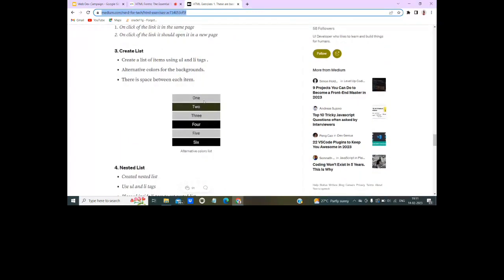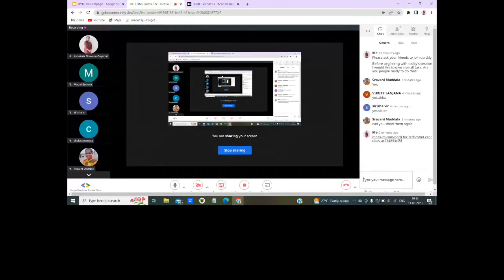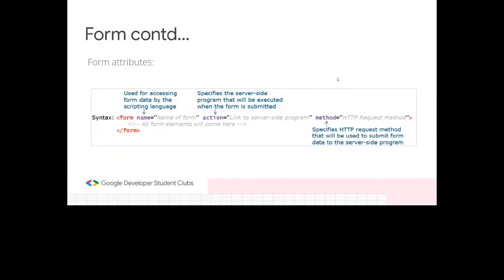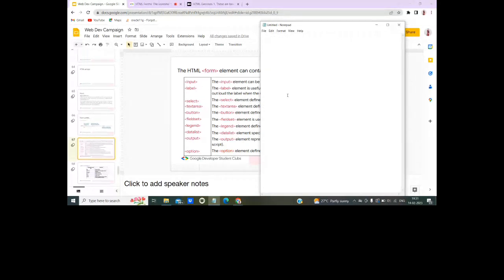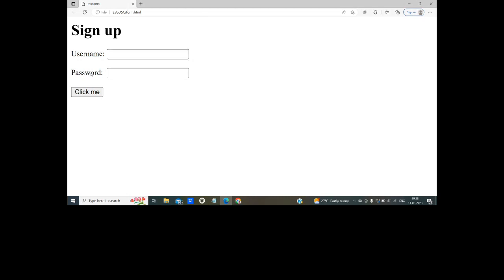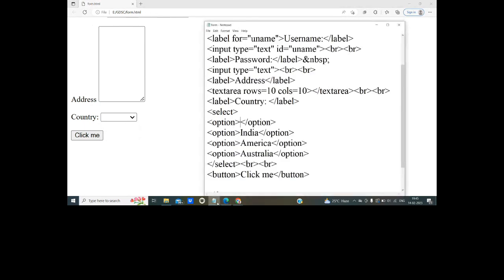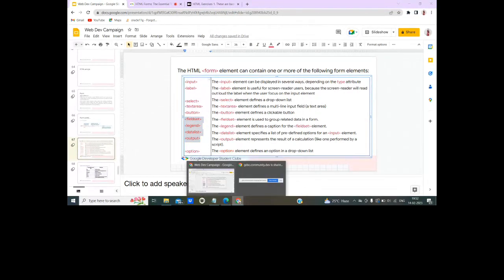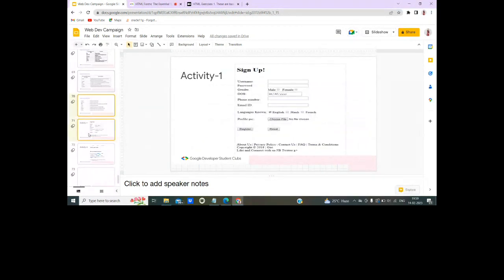HTML Forms: The Essential Tool for User Interaction (Session 1) || 14 Feb 2023 || Web Series